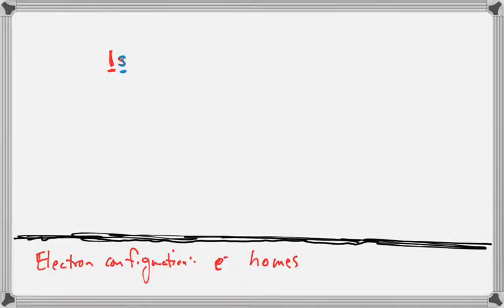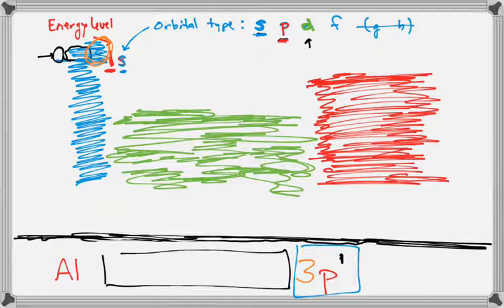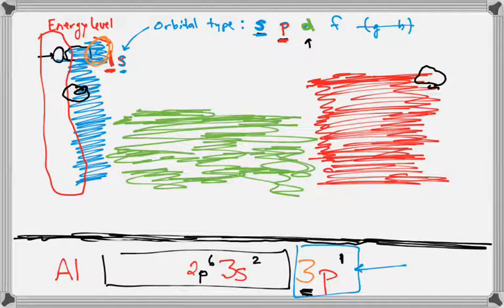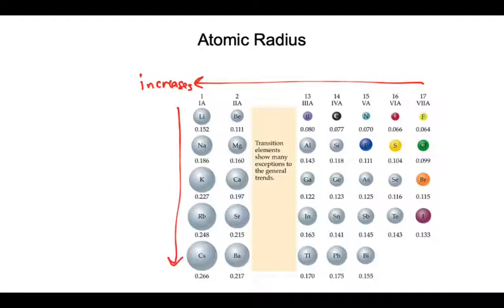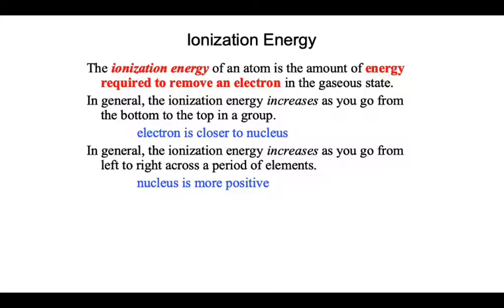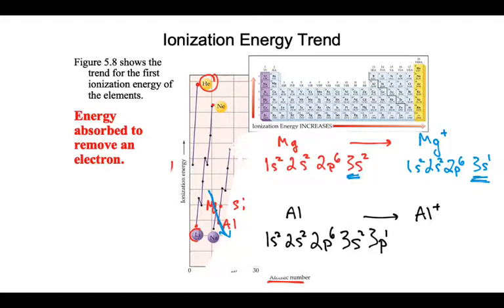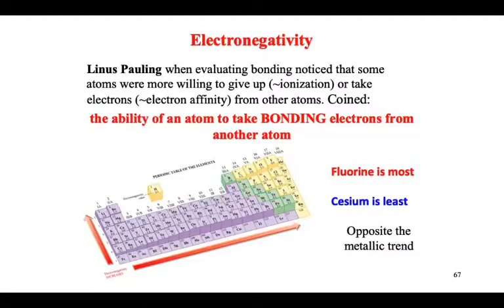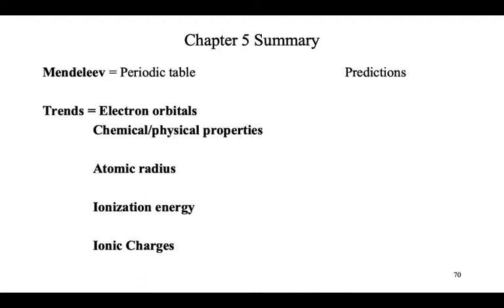SP20 CHM130 wk03b configapplication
electron configuration practice and application to radius.